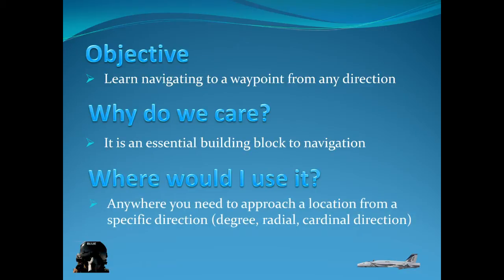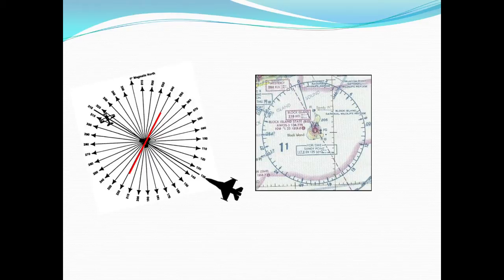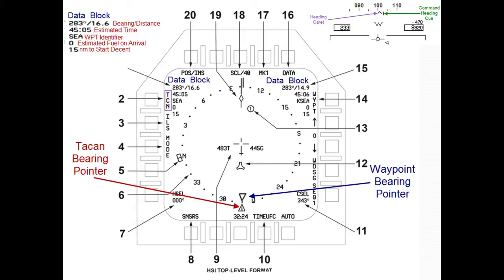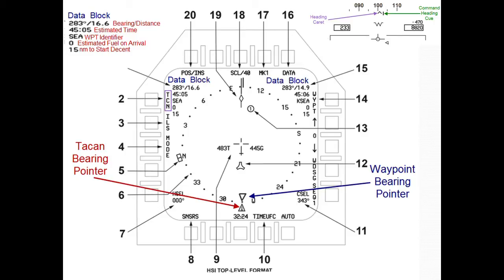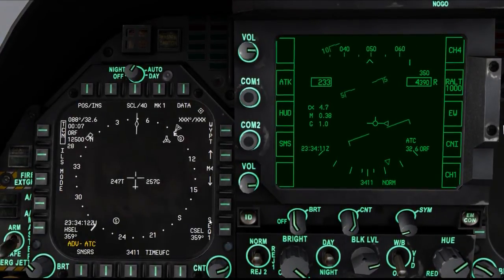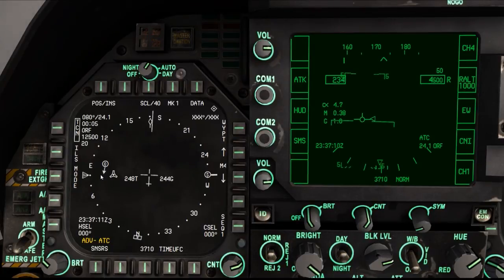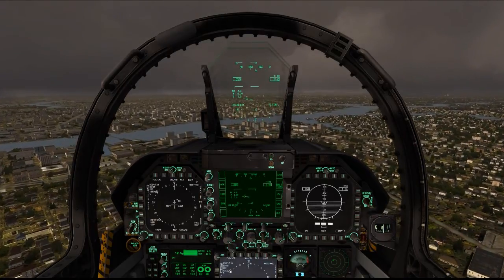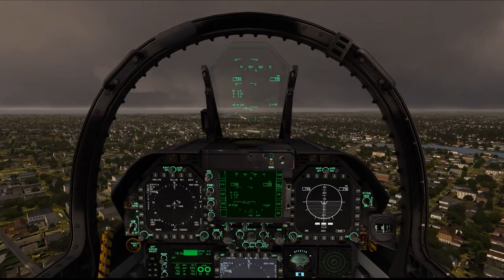FSX VRS Superbug Basic Navigation - waypoint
This is a basic navigation video intended for individual new to navigation.  I cover the concept of navigating to a Waypoint from a specific direction using bearing, course selection, command heading in FSX.  I feel that is a good starting point and building block to learn navigation.  Hope you like this video.

Errata:
5.16 typo in data block, should be descent NOT decent